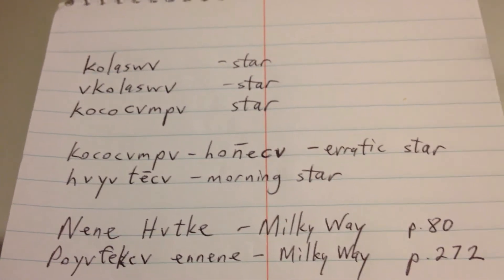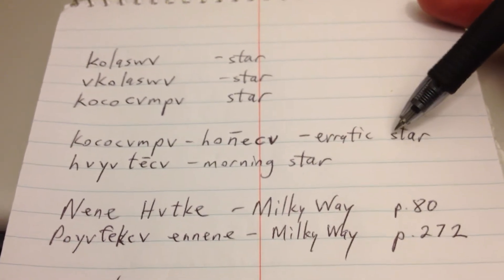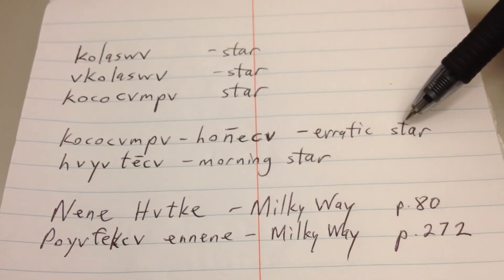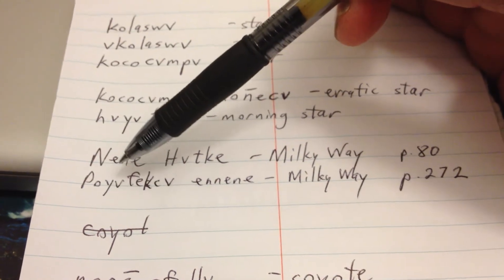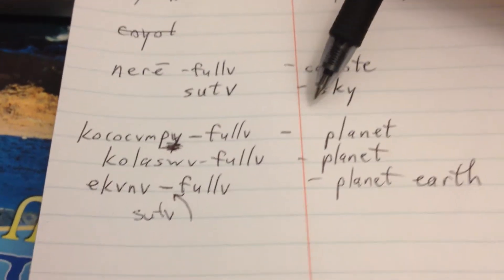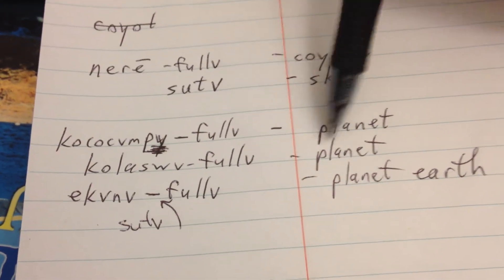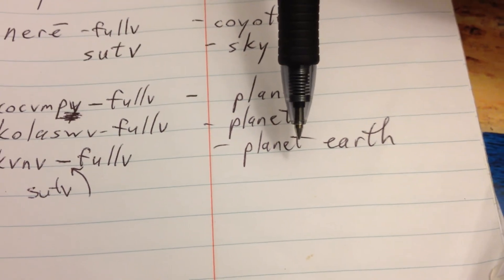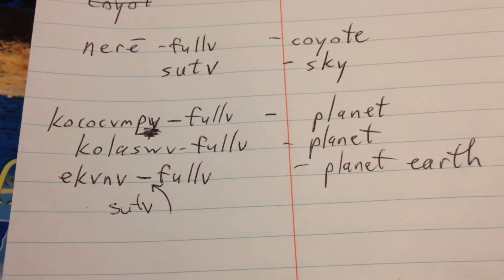Mvskoke Astronomical Terms (from a Native American Language)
Kevin plays with some terms from the Martin and Mauldin Dictionary of Creek/Muskogee for "star", "planet" and "planet Earth."